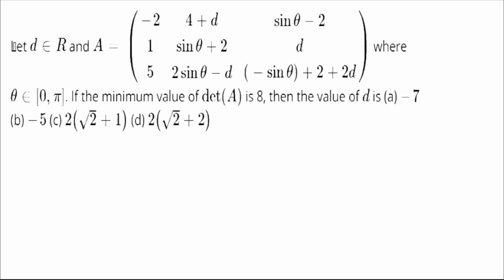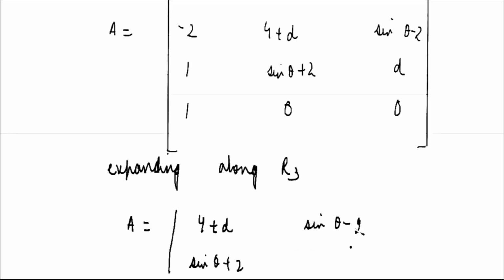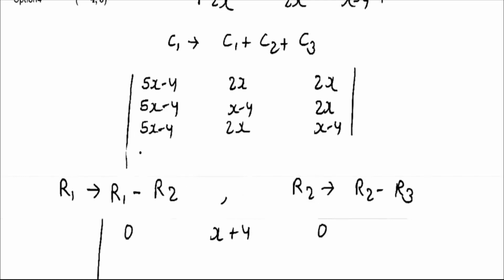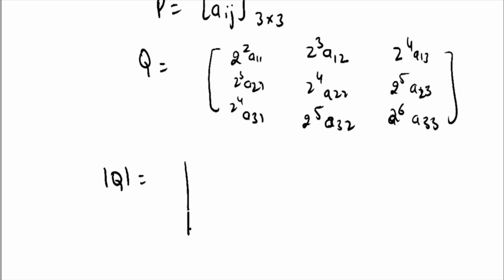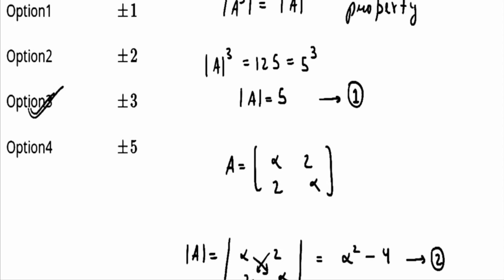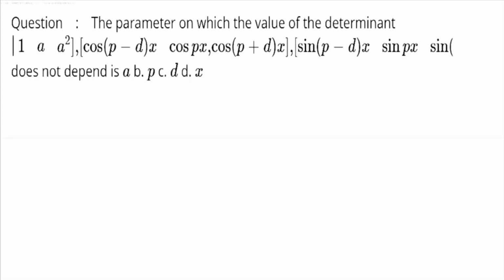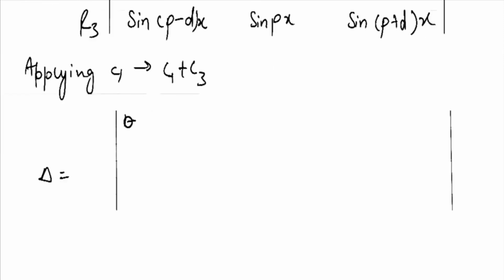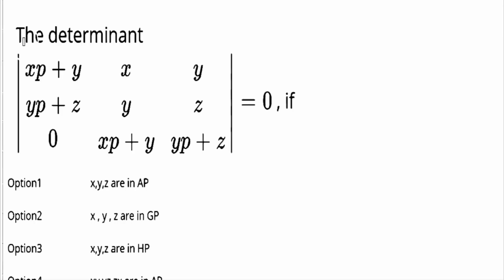Matrics And Determinants {PART 3} Previous years JEE questions for complete Chapter